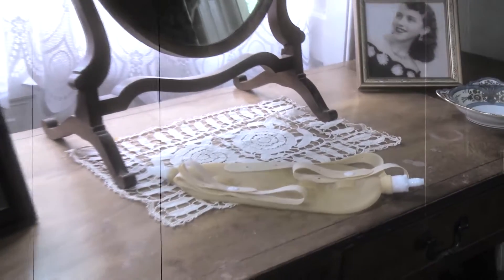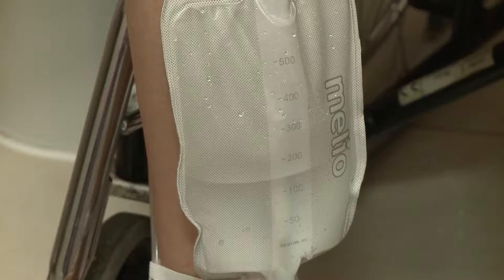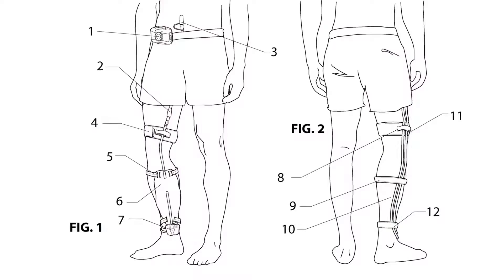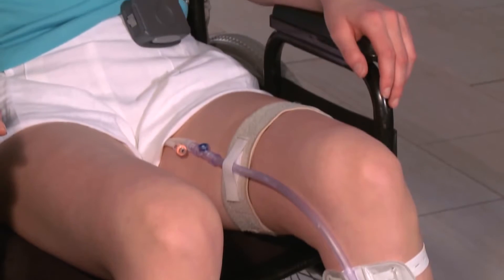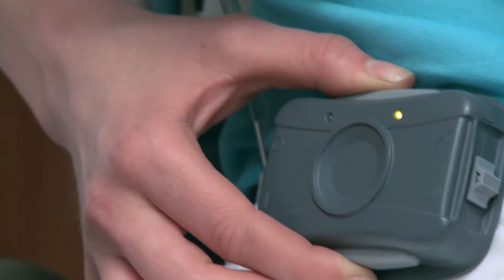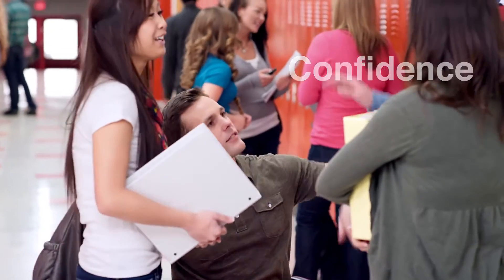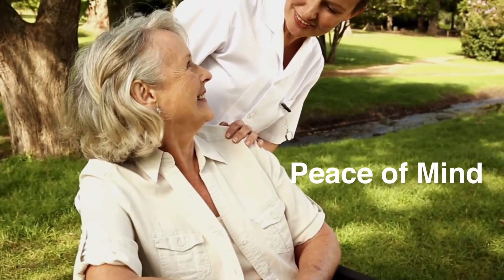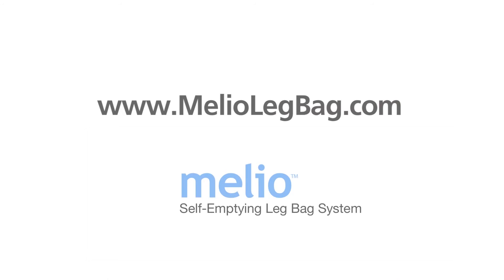Melio Self Emptying Consumable Leg Bag Kit with Controller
Melio Self Emptying Consumable Kit Leg Bag with controller is to be installed and operated by adults who use indwelling, sheath, or suprapubic catheters. The integrated Sensor in the Melio Self-Emptying Leg Bag System monitors the urine bag level, sending a signal to the Controller on waistband when the leg bag is approximately 2/3 full and then the controller alerts the user via flashing amber light and a discreet vibration or the user can also turn on an audio alarm. The Controller is rechargeable and is designed to last years with reasonable care.